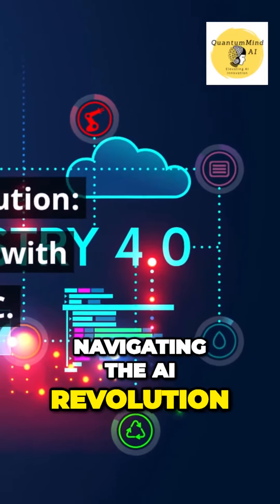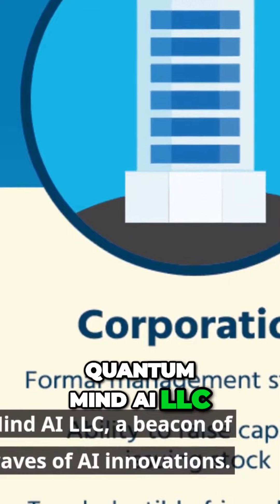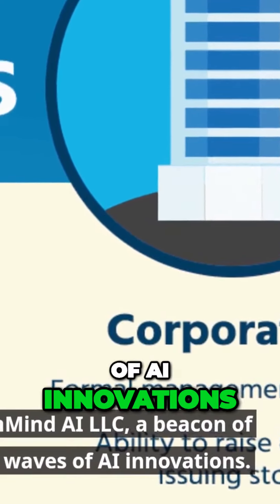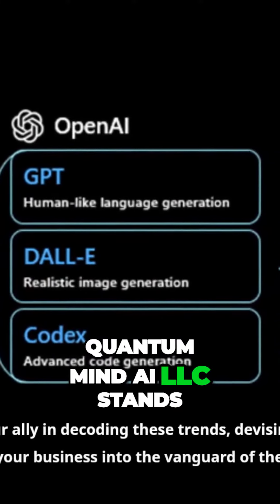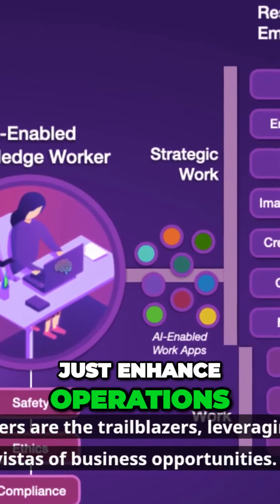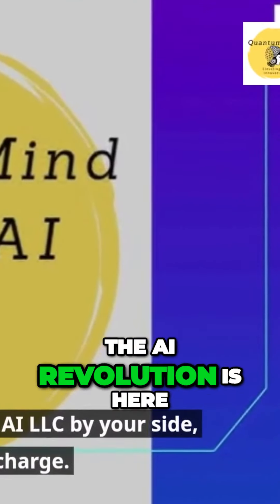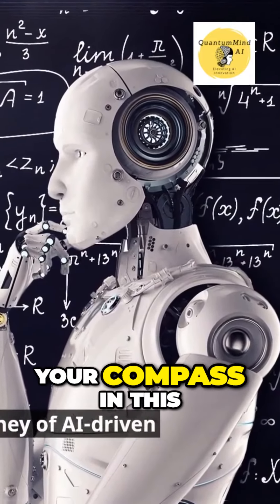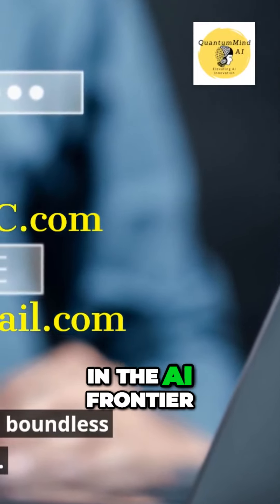Unleashing the Power of Generative AI Navigate the AI Revolution with Quantum Mind AI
Venture into AI with QuantumMind A.I. L.L.C., your gateway to Artificial Intelligence Consulting and Solutions. We're dedicated to demystifying and executing AI processes and strategies, aligning them with your business objectives. Identifying viable AI use cases to enhance your business operations is our forte, alongside constructing a precise roadmap for seamless implementation and proof of concept solutions.
Embark on your AI journey with confidence.